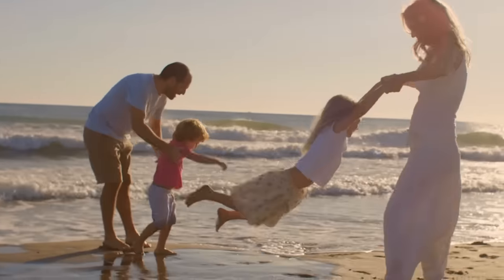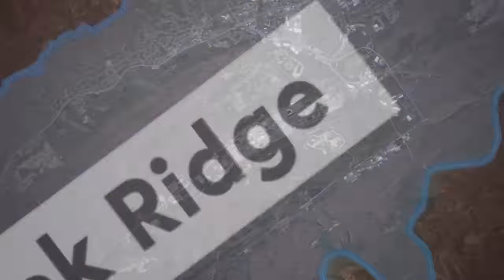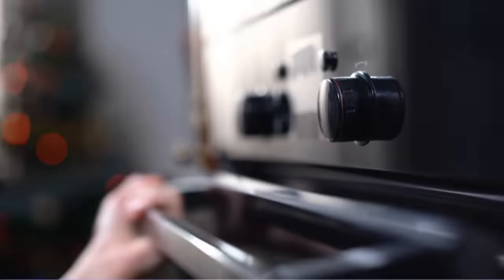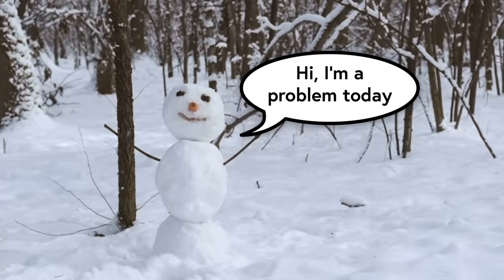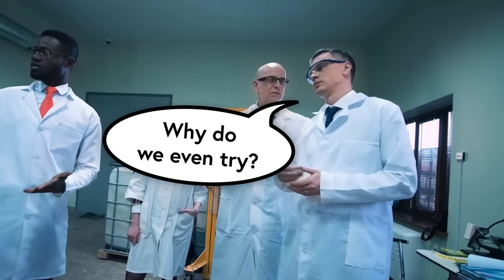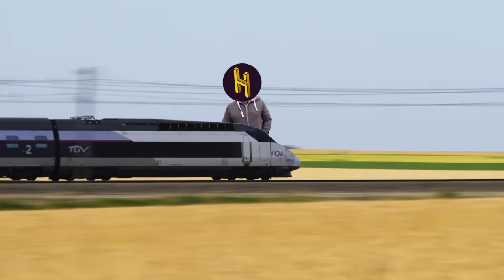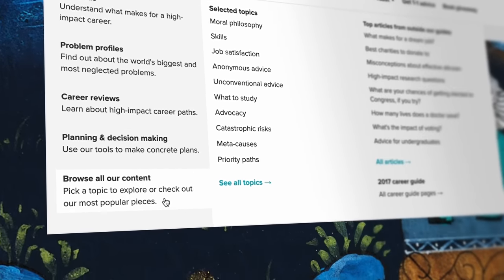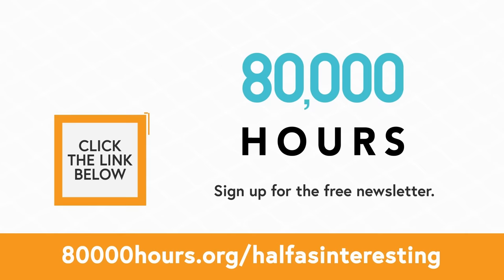The Material So Classified We Forgot How to Make It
Start planning a career that works on one of the world's most pressing problems